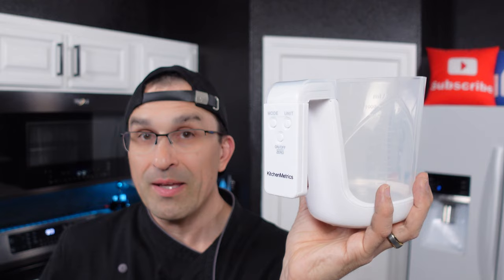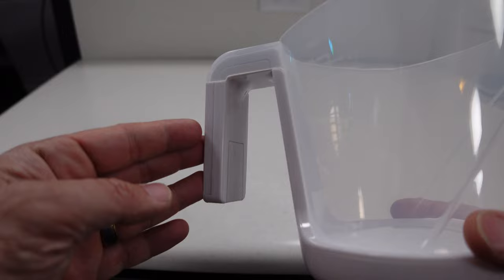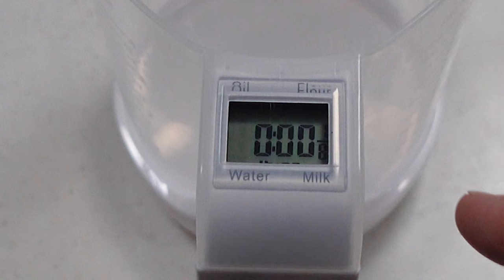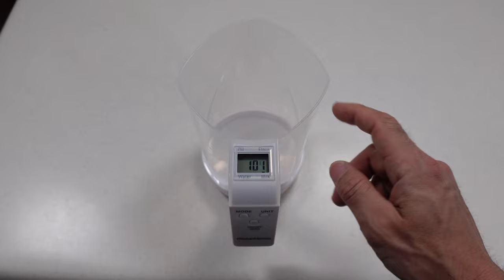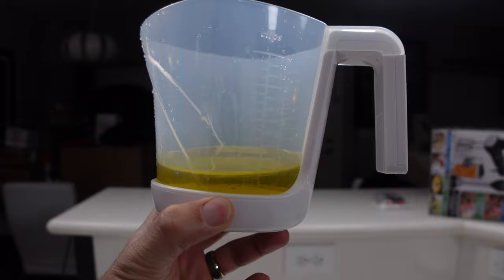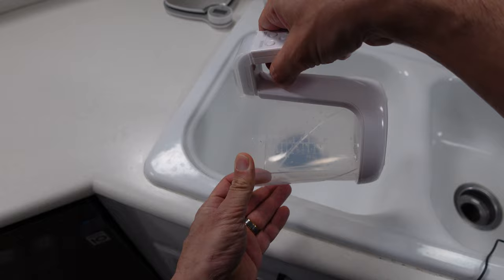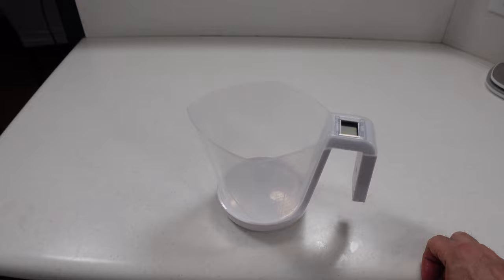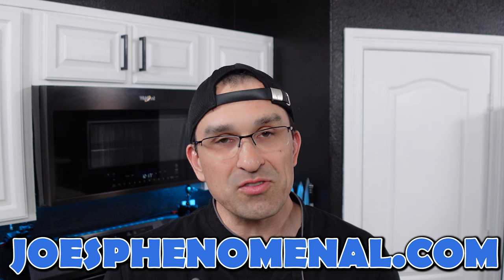Is the Kitchen Metrics Measuring Cup Scale Good? Check Out this Review, Now!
Do you use a scale in your kitchen? How about measuring cups? If you liked this video, you might like this Fradel Kitchen Scale Review, too

Digital kitchen scales have been around forever, but Kitchen Metrics has come up with one that claims to be able to detect measurements as well. If it's a feature that works well, this scale can really transform the way you cook... or at least make it a whole lot more convenient. Also, this scale features a 4-cup measuring cup. Pretty nice perk, especially since measuring cups that large are less common. Useful stuff. Check out this video to see how the Kitchen Metrics Digital Measuring Cup Scale stacks up!

Note: The link above is called an Affiliate Link, which means that if you click on one of the product links, I’ll receive a small commission if you purchase one of them BUT AT NO COST TO YOU. I only link products that I use and I believe in, so you never have to be concerned about me just linking whatever. Thank you for the support!
Timestamps:
00:00 - Kitchen Metrics Measuring Cup Scale Review
00:19 - A quick note about our reviews
00:39 - Features of the Kitchen Metrics Measuring Cup Scale
05:26 - Testing the Measuring Functions of the Scale
07:10 - Things to know about the Kitchen Metrics Measuring Cup Scale
09:54 - Conclusions and recommenations about this scale
The Products that I personally use in my kitchen:

Frigidaire Gallery Induction Range w/Air Fry:

Frigidaire Air Fry Oven Tray:

Kirkland 5-Layer Stainless Steel Pans:

Ninja Foodi Power Blender Processor System:

Ninja Professional Food Processor:

Global Model X 8" Chef's Knife: